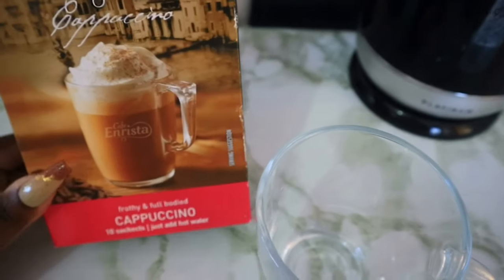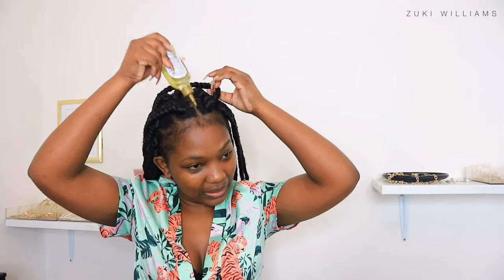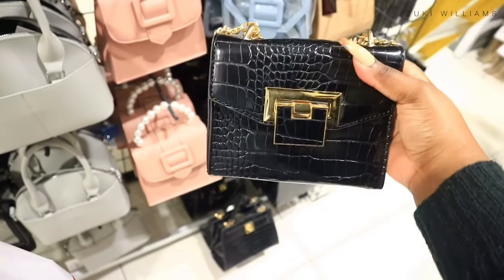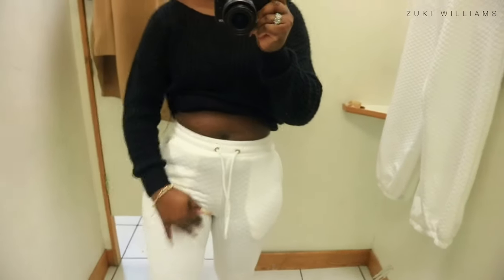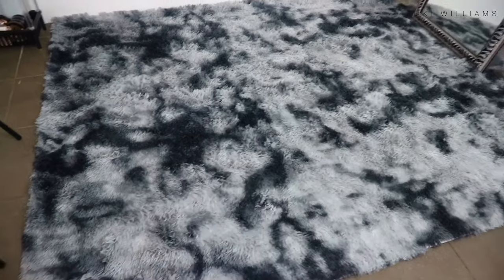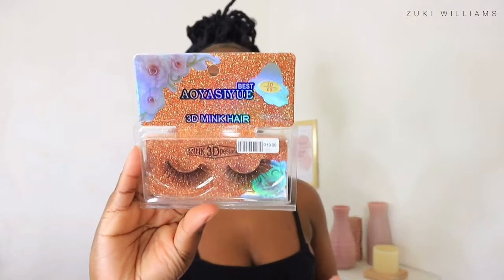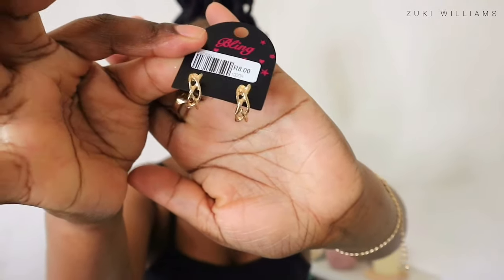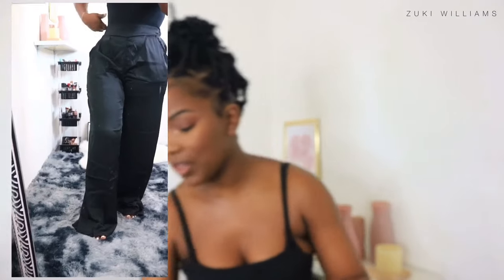Bargain Shopping • New Hair • New Foundations • Mini Try On Haul | Vlog | Zuki Williams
Hey lovelies🤍 Welcome or welcome back. In today's video you will be spending a few days with me in my everyday life. I hope you enjoy lovers 🤍

Shop IG: @laura_luxecollection

South African Vlogger 🖤